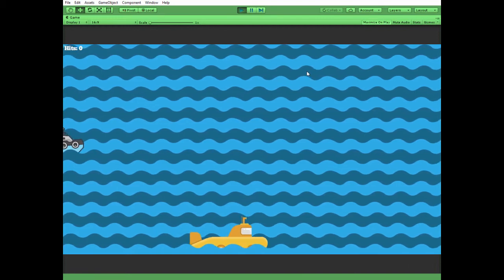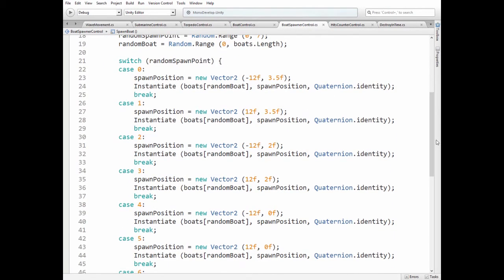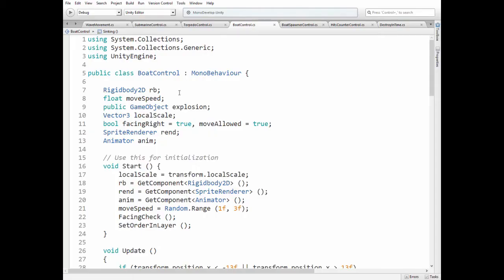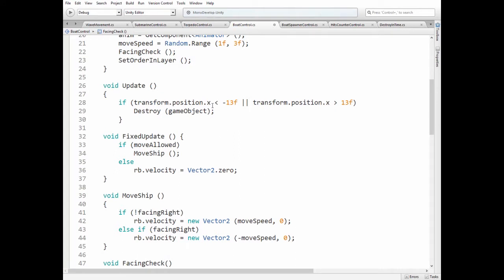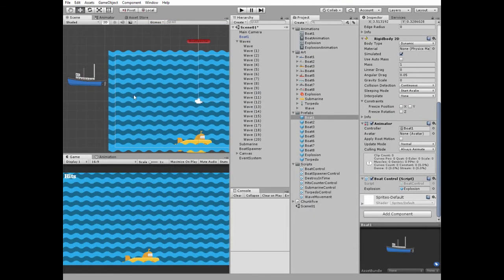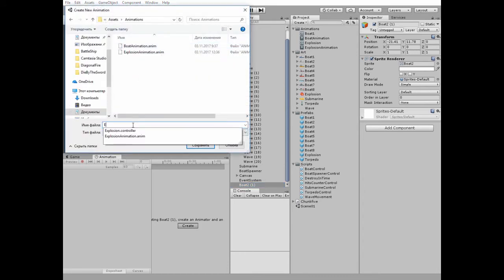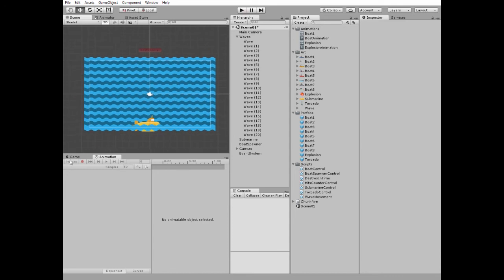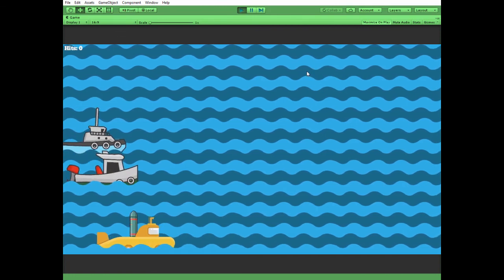How to Create Simple Battleship 2D Game with Unity? Part 3. Instantiate Ships and Make them Sink.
This is the last video of series about creating simple battleship game on Unity. In this tutorial I will show you how to make ships to be spawned randomly, how to move them and how to make them sink. Also a simple UI hit score counter will be implemented.
Objectives for this tutorial are:
Create a Ship Spawner game object that instantiate ships randomly in different spawn points.
Create several ships prefabs with rolling animation.
Create C# script to move enemy ships from side of the scene to another faced towards it movement direction.
Create simple UI text hit point counter game object to count number of ships hit.
Create a functionality to slowly sink and rotate ships game object when it is hit by torpedo using coroutine.

- best free vector graphics library ever!